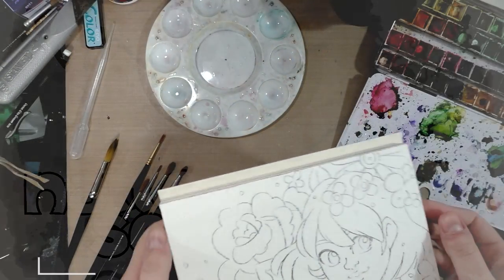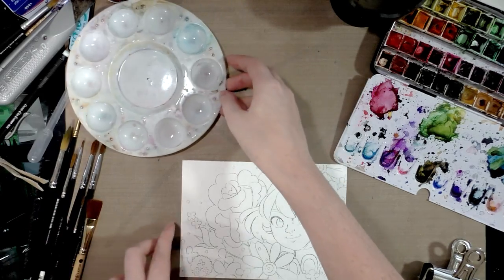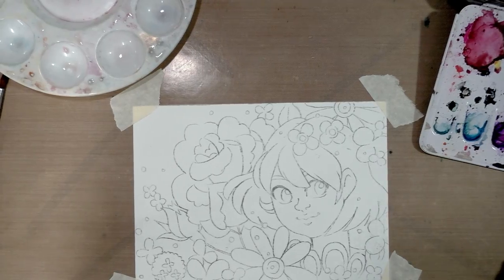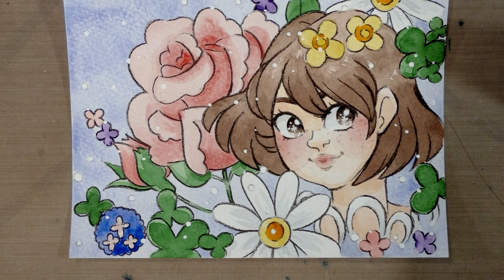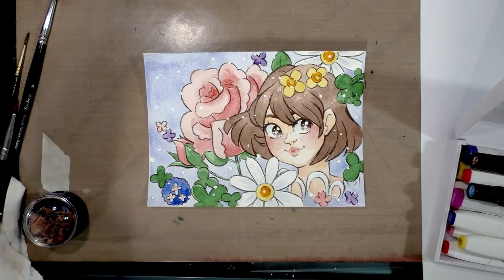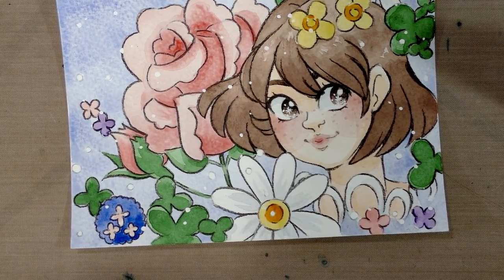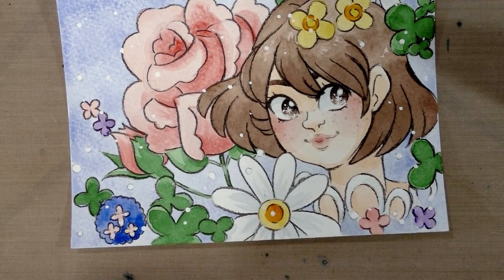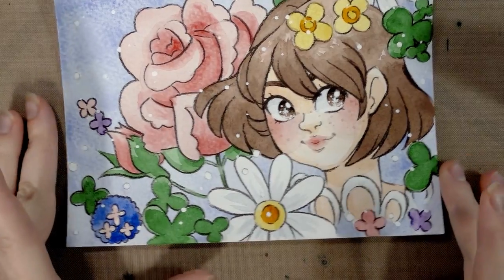Retro Shojo Illustration! A Bockingford Watercolor Paper Review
We're channeling the legendary Macoto Takahashi and testing out Bockingford Watercolor Paper in this review!

Bockingford Watercolor Paper

DuPage Symphony Orchestra - Ludwig van Beethoven - Symphony No. 6 in F Major 'Pastoral', Op. 68 - V. Allegretto